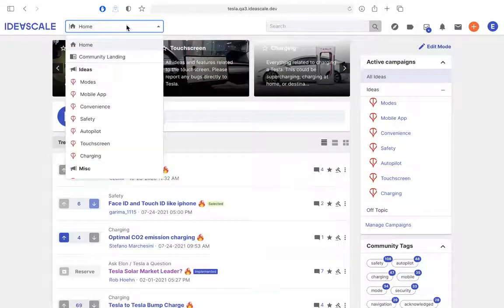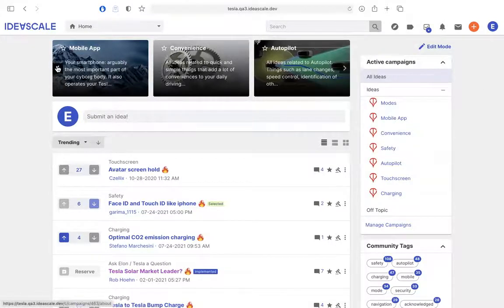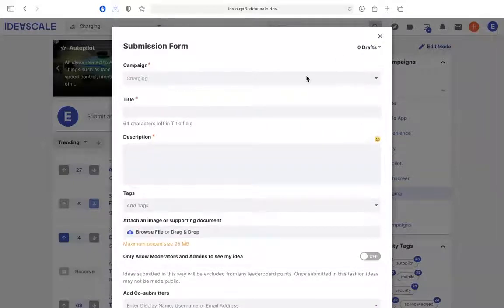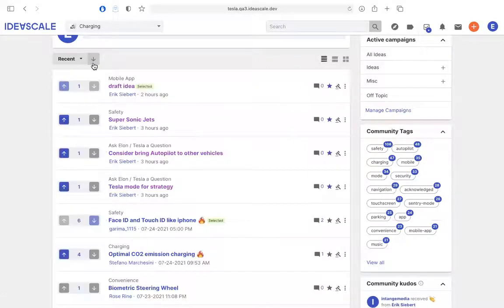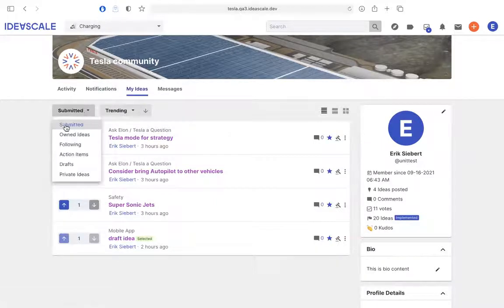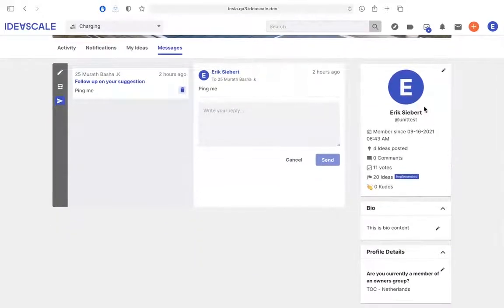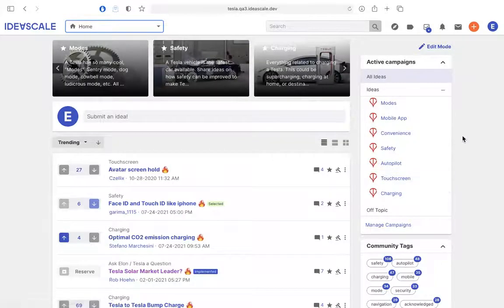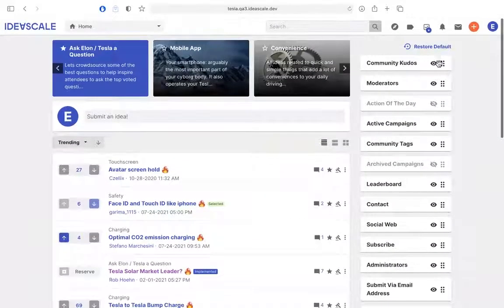The New IdeaScale Interface | Idea Management and Innovation Management Software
Introducing our new user interface, Lucido. Get a peek at some of the core features being added.

For more information about IdeaScale, our products and services, and our commitment to innovation,